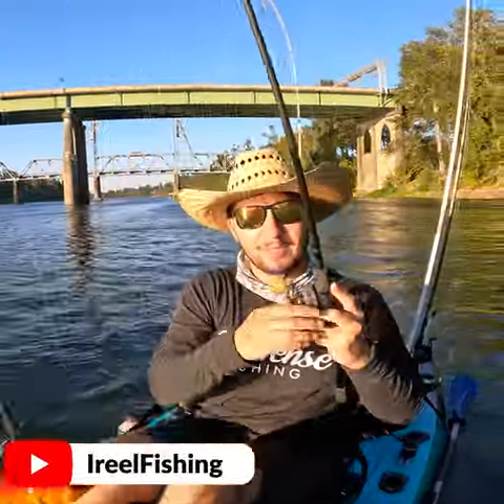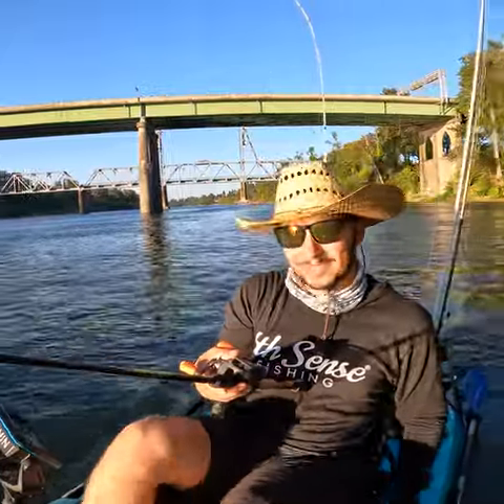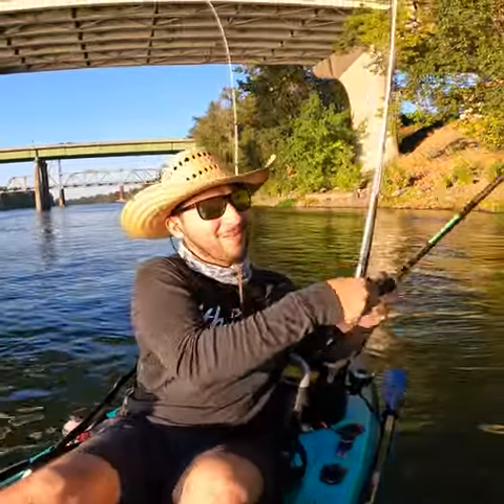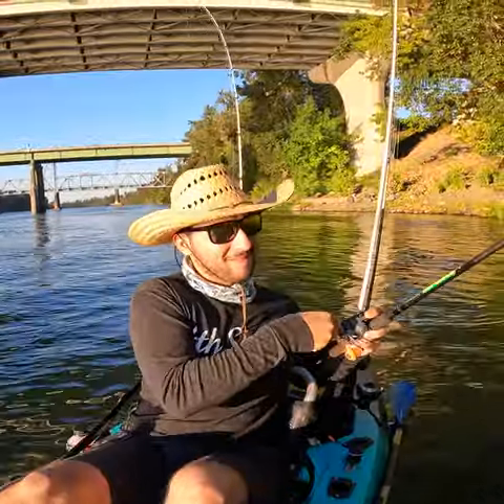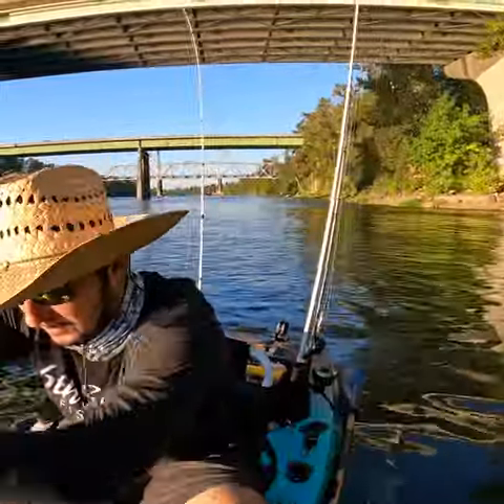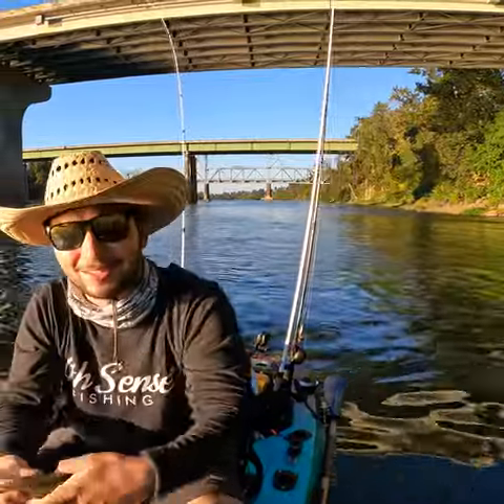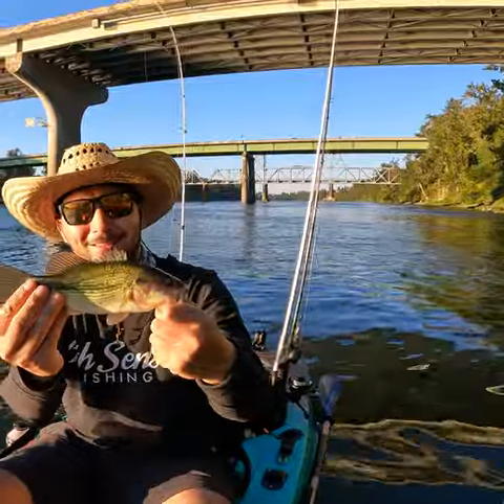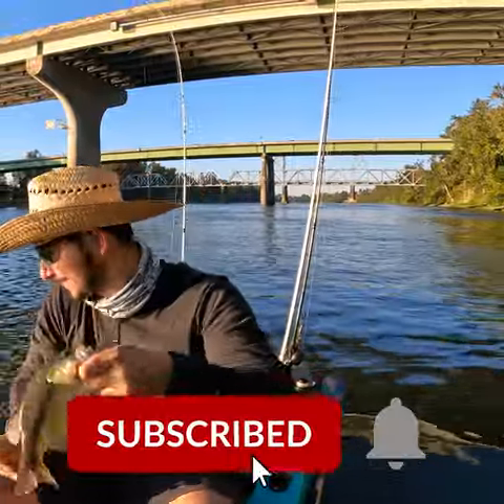Rattle Trap Fall Bass Fishing!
Amazon Links to some of my gear
My Kayak
Old Town Sportsman 106

Nu Canoe BlackPac Crate

RAILBLAZA Rod Holder R with MiniPort

Garmin Striker Vivid 5cv Bundle with Transducer and Protective Cover

My gear
Reels casting
13 FISHING Z Slide - bait casting reel

13 FISHING - Concept A2 - Baitcast Reel

Abu Garcia Revo X
Lew's Mach 1 Speed Spin Combo

13 FISHING - Code White - Spinning Combo medium light
Camera And Gear
Go Pro Hero 10
Go Pro Battery charger + 2batterys
Go Pro Media Mod
Rode Mic Compact
Power Bank